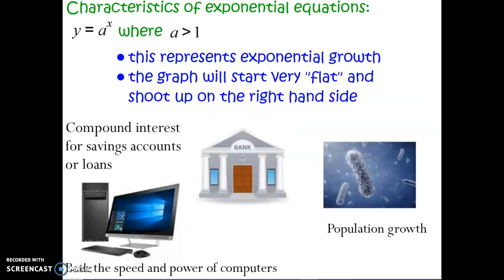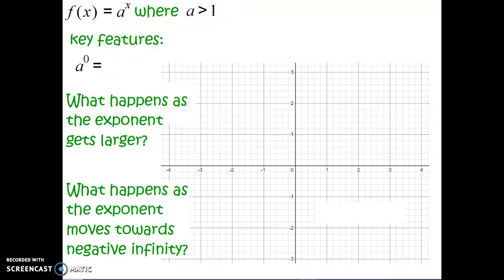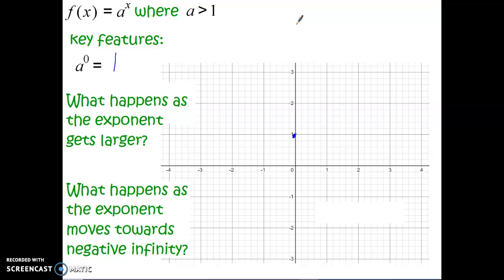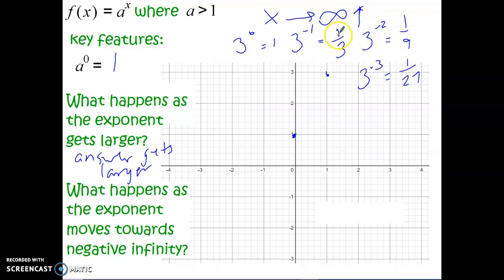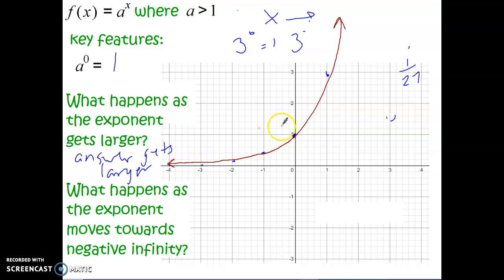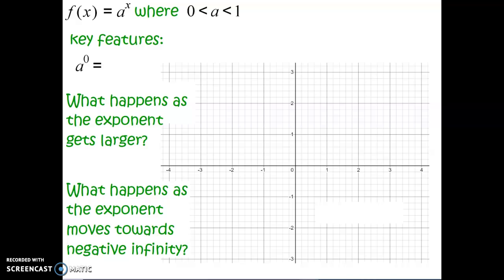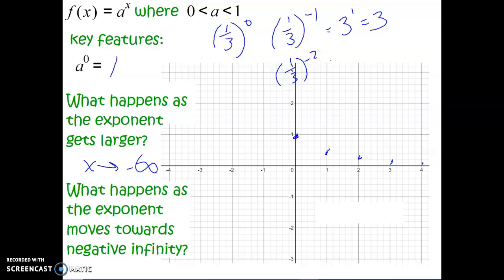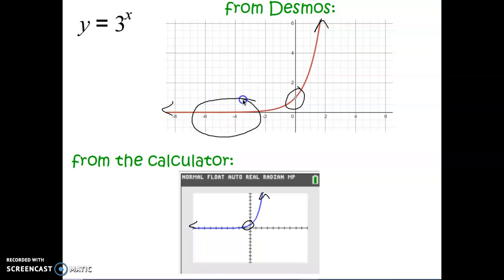U3L3 Graphing Exponentials